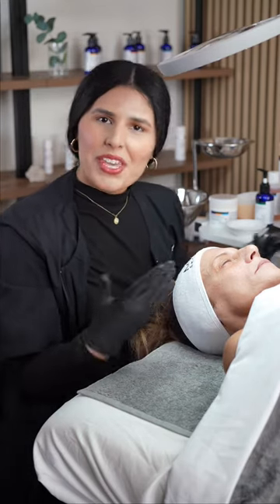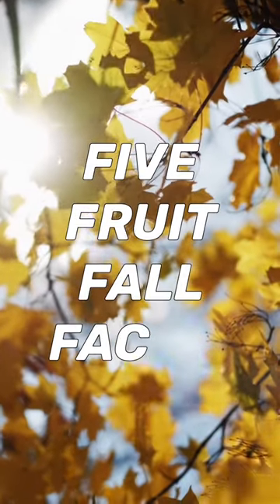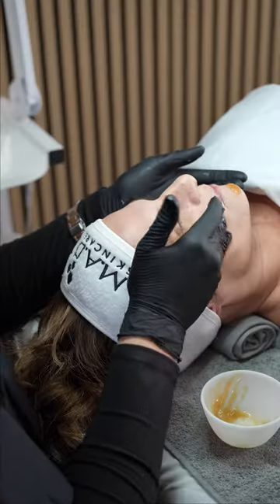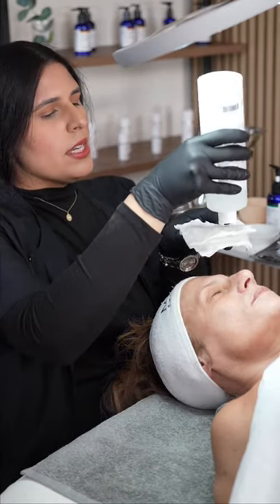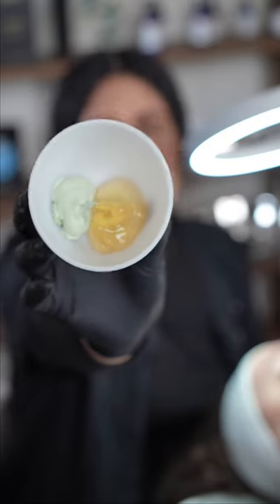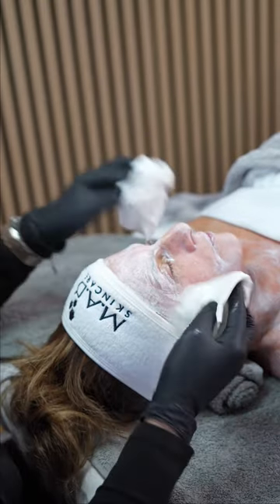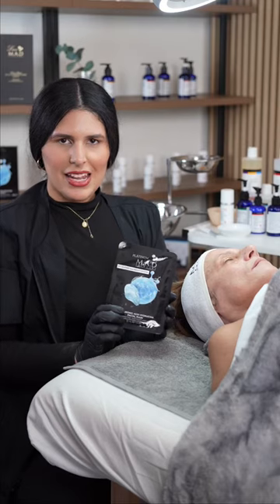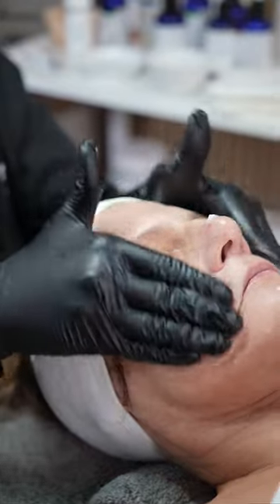Here is everything you'll need 👇Read more in the description!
The M.A.D Signature Five Fruit Facial!

Here is everything you'll need 👇👇👇

🍂 M.A.D Mandelic Refining Cleanser.
🍂 M.A.D Everyday Renewing Toner
🍂 M.A.D Four Fruit Enzyme Mask with Pumice
🍂 M.A.D Dual Action Pumpkin Enzyme Mask
🍂 M.A.D Neutralizer Solution.
🍂 M.A.D Wheatgrass Recovery Mask with CBD
🍂 M.A.D Delicate Skin Calming Gel Mask
🍂 M.A.D Environmental Detox Mask
🍂 Jenasus Growth Factor Mask
🍂 M.A.D Youth Corrective Serum
🍂 M.A.D Platinum Hyaluronic Acid Hydrating Facial Mask
🍂 M.A.D Daytime Defense Shielding Moisturize
🍂 M.A.D Sun Protection Product of your choice.